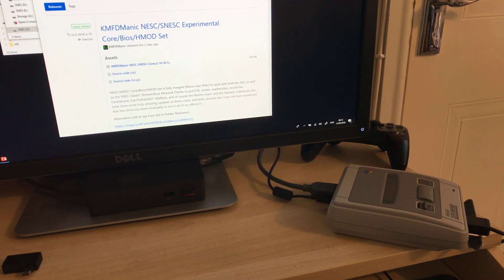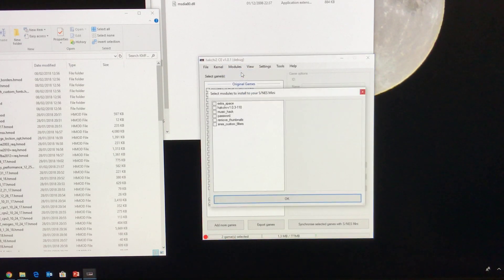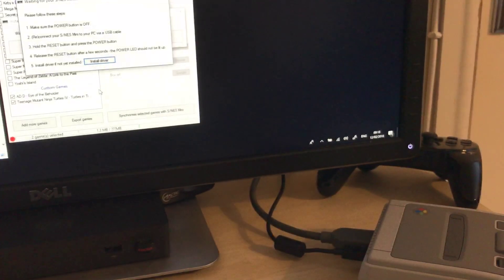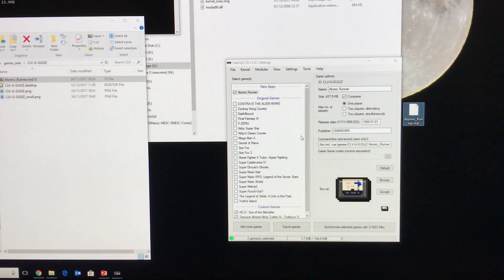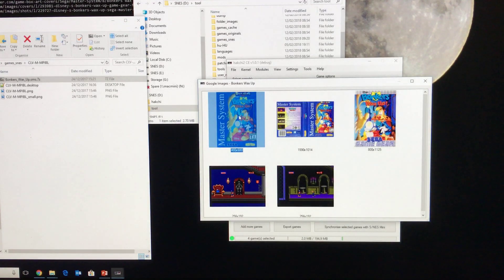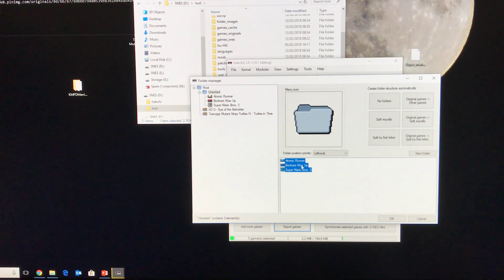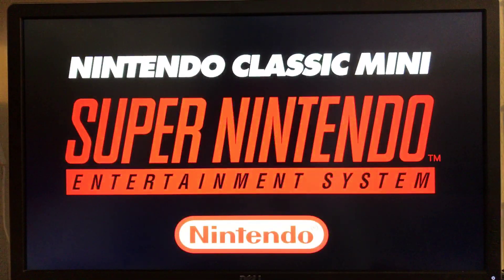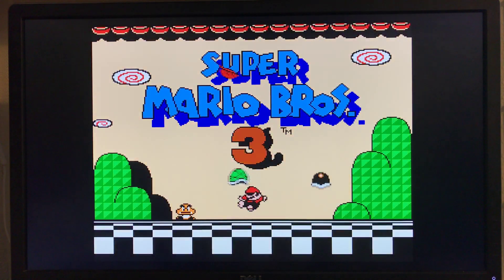SNES Classic USB Host - Add Sega Genesis, Master System, NES hmods and games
More USB SNES Classic Fun